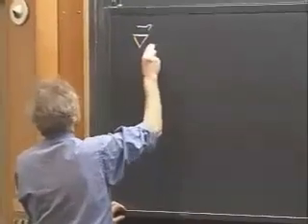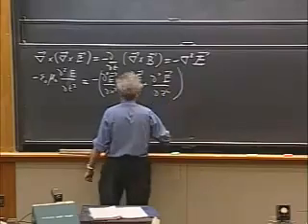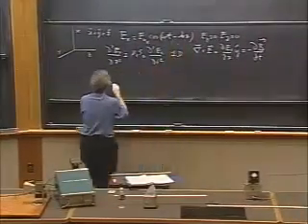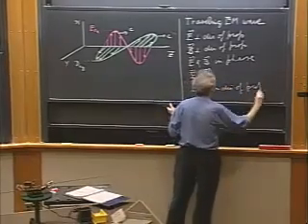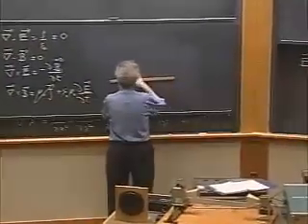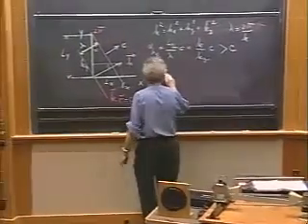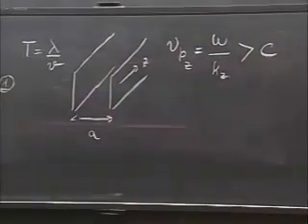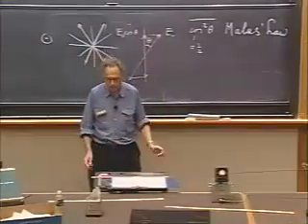MIT OCW 8.03 Physics III Vibrations and Waves ocw 8 03 lecture 0013